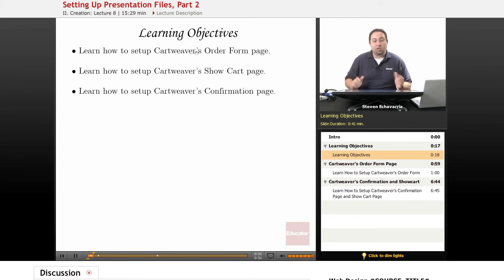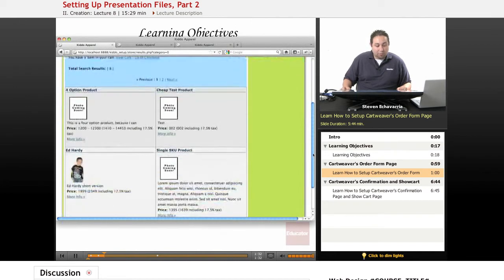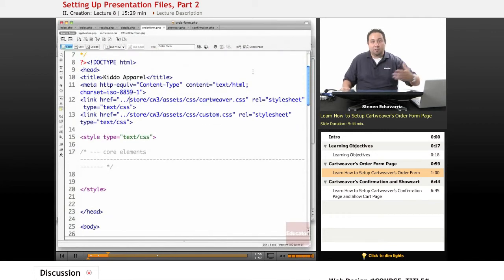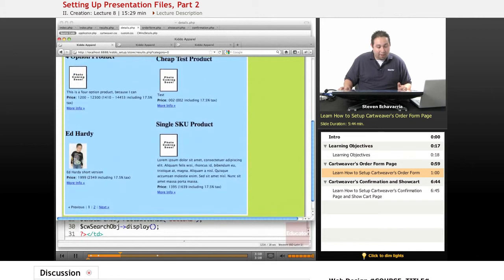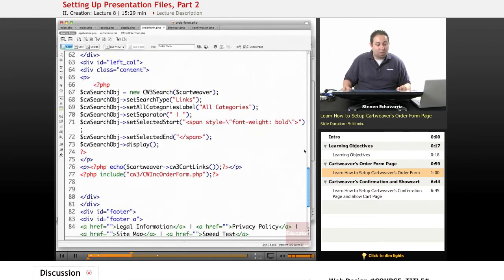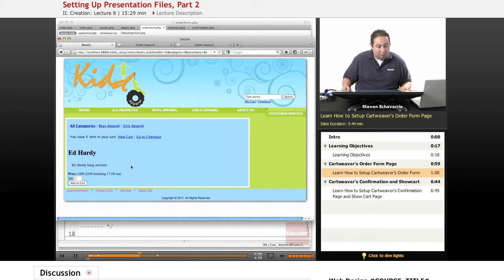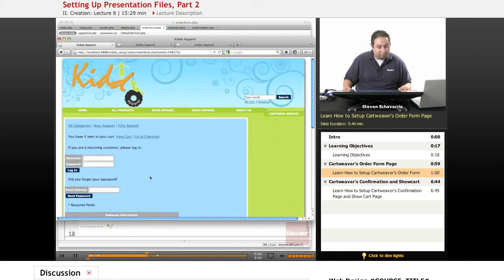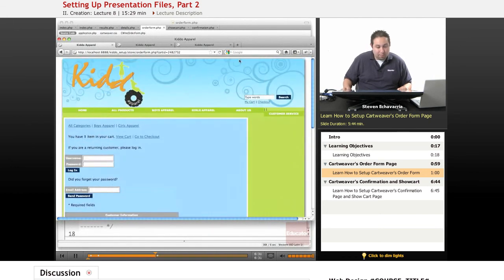Web Design: Order Form Page